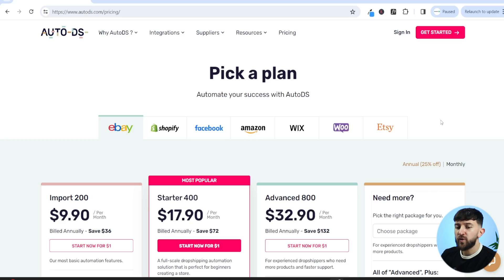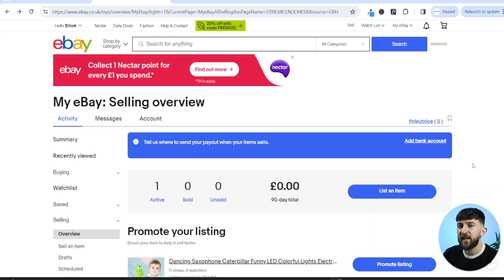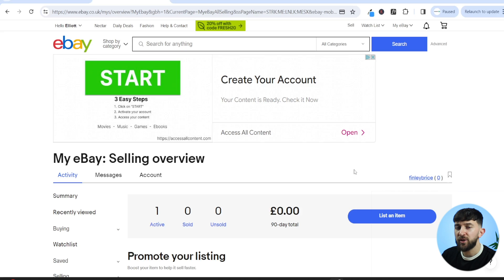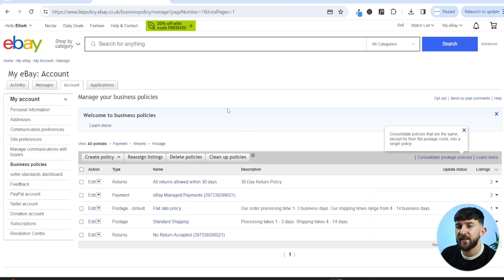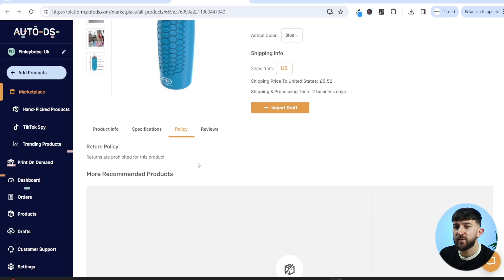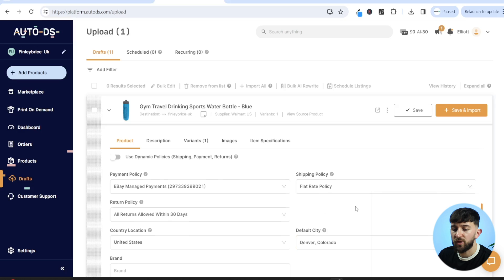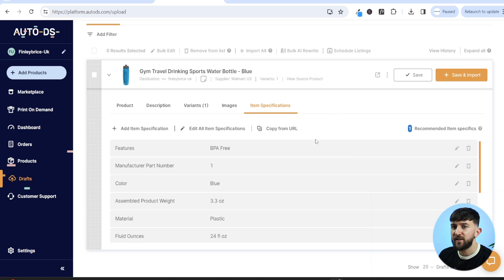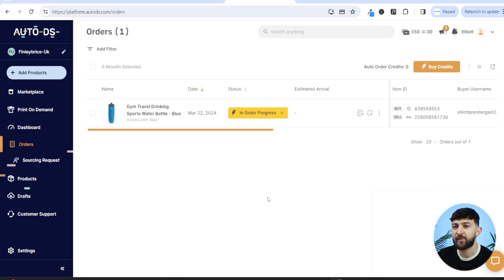eBay Dropshipping Step by Step Tutorial 2024 (AutoDS)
Welcome to our eBay dropshipping tutorial! In this comprehensive guide, we'll walk you through the ins and outs of eBay dropshipping using AutoDS, a powerful automation tool designed to streamline your dropshipping business.

Whether you're a seasoned eBay seller or just starting out, this tutorial is packed with valuable insights and step-by-step instructions to help you succeed in the competitive world of dropshipping. From setting up your AutoDS account to finding profitable products and optimizing your listings, we cover everything you need to know to run a successful eBay dropshipping business.

Learn how to automate tedious tasks such as product sourcing, order fulfillment, and inventory management, allowing you to focus on growing your business and maximizing your profits. Discover advanced strategies for pricing your products competitively, handling returns and customer inquiries, and staying ahead of the competition.

00:00:00 - Intro
00:00:33 - Signing up for AutoDS
00:01:44 - Creating an eBay business account
00:03:04 - Setting up eBay settings correctly
00:08:20 - Connecting AutoDS to your eBay store
00:09:00 - Importing products from AutoDS to eBay
00:16:42 - How to fulfil orders

Join us as we dive deep into the world of eBay dropshipping with AutoDS and unlock the potential to earn passive income from anywhere in the world. Whether you're looking to supplement your income or build a thriving e-commerce empire, this tutorial will provide you with the knowledge and tools you need to achieve your goals.